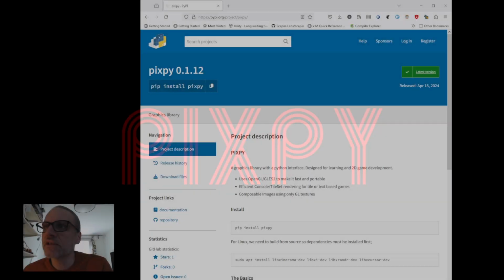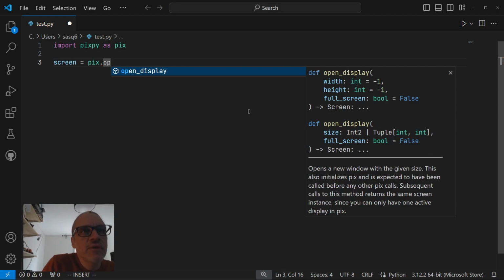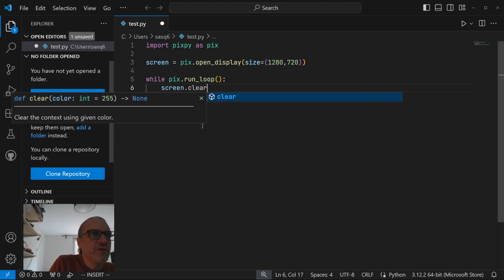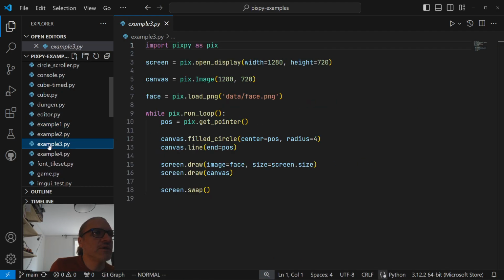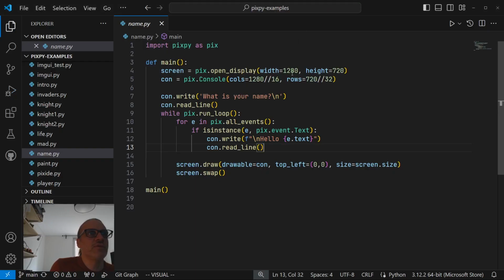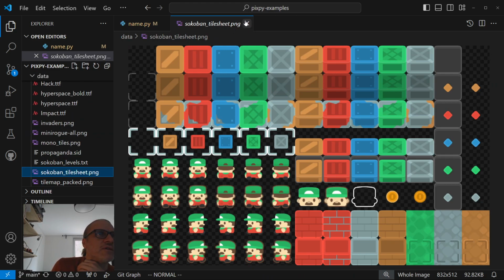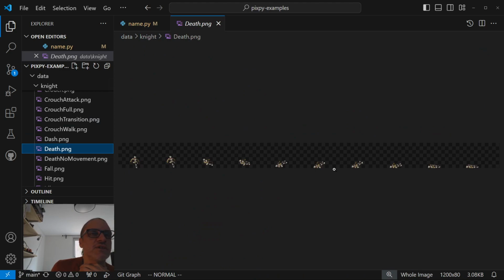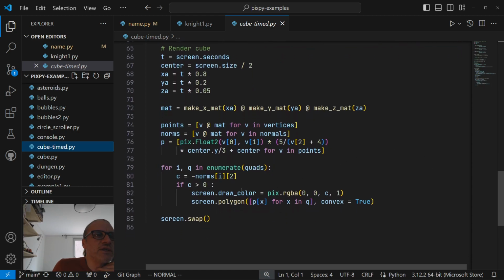Pixpy presentation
Short intro to the python graphics library "pixpy"